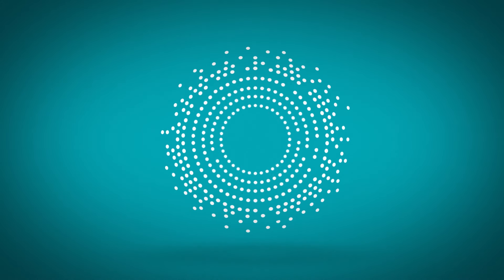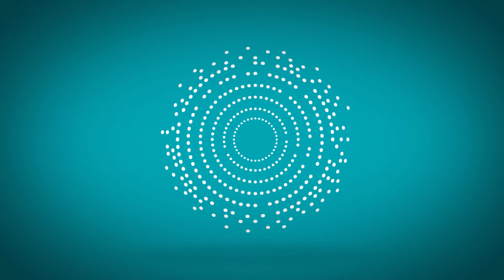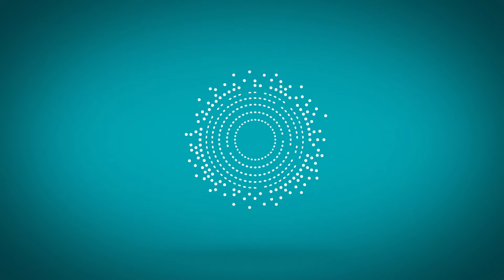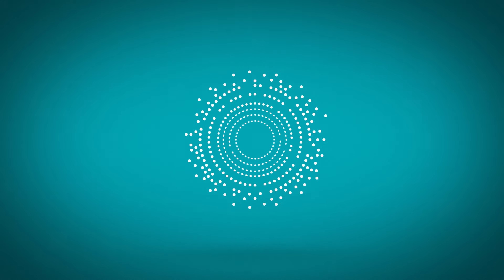INNOVO®'s Pelvic Floor Workout Series Podcast with Jane Wake | My INNOVO®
Pelvic Floor Expert Jane Wake has partnered with INNOVO® to bring you a series of quick and easy pelvic floor workouts to strengthen your pelvic floor muscles on the go. Choose between a 5, 10 or 15 minute guided workout while Jane walks you through the exercise step by step.

INNOVO®'s clinically proven, non-invasive Pelvic Floor Exerciser restores and strengthens your all-important pelvic floor, helping you regain control and get your confidence back. No more little accidents, no more awkward pads or liners, no more embarrassment. Suitable for both men and women, INNOVO® is clinically proven to work with 93% of users experiencing a significant reduction in leaks after just 4 weeks. A proven solution or a lifetime of pads?